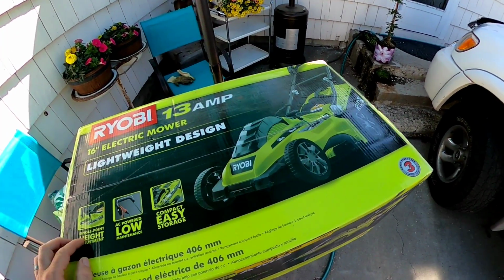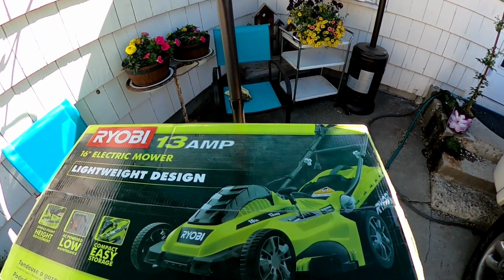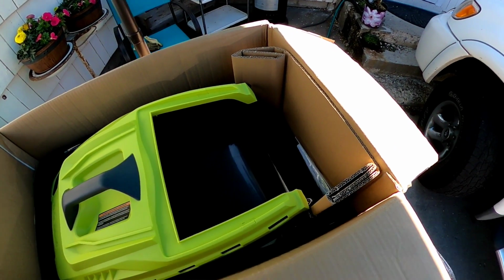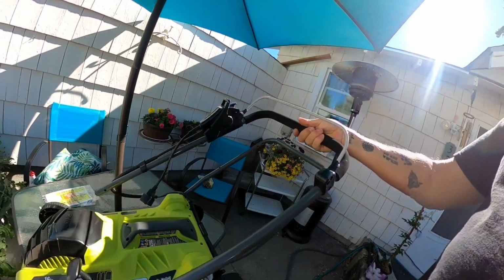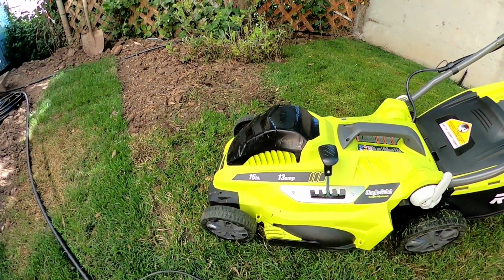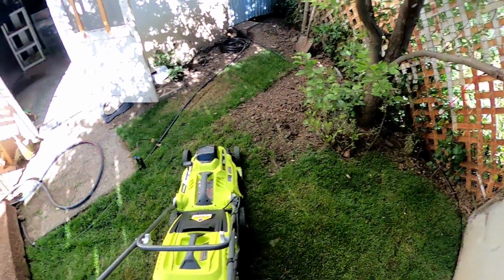Ryobi Electric Mower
This is a great addition to our little yard.   This mower cuts great and very easy to use.   For under $100 you can't go wrong.